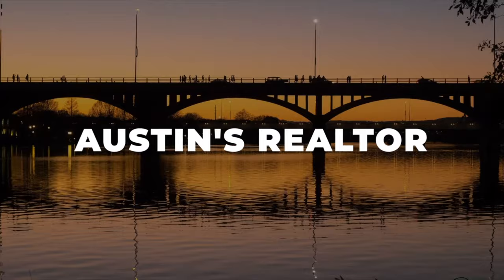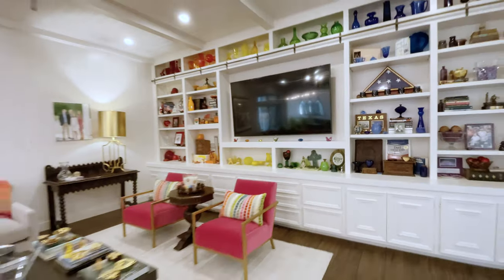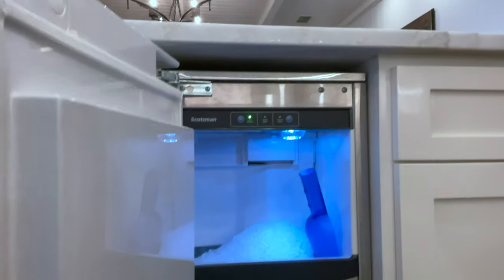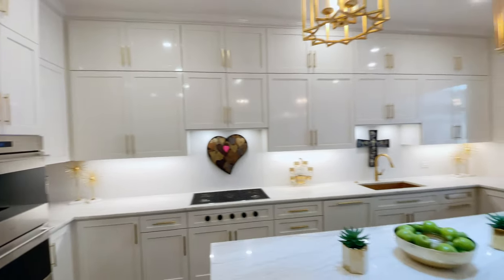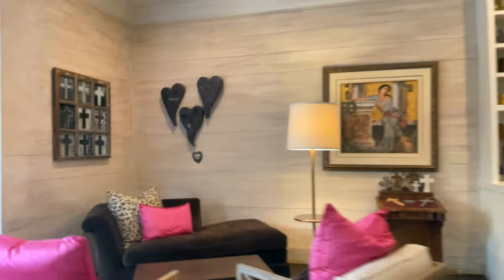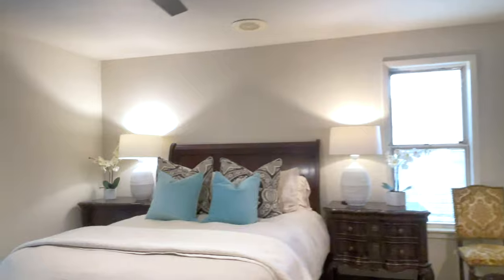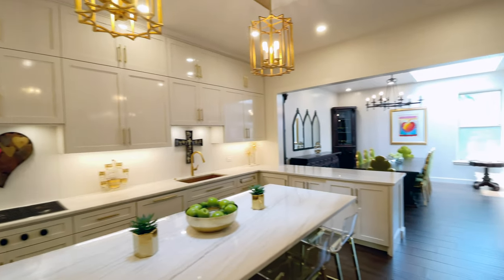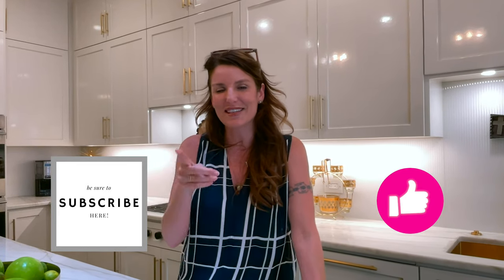Tarrytown Property Tour - 2710 Hillview Green Lane ★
Join us on a tour of this beautifully remodeled townhome in the heart of Tarrytown! If you've seen some of my other videos, you'll know that I'm all about intentionaldesign; which is how the way we design our homes can move us toward the life we want to live. This owner has a penchant for hearts and rainbows and wanted to incorporate these themes in her home design. The result is a bright and vibrant home radiating with love and intention, that reminds the owner everyday about the colorful life she wants to live. This home is full of customized built in details, creating a truly one-of-a-kind experience.

2500 Bee Cave Pkwy